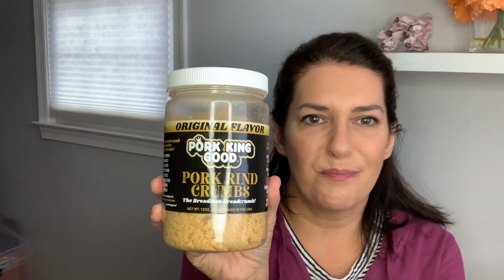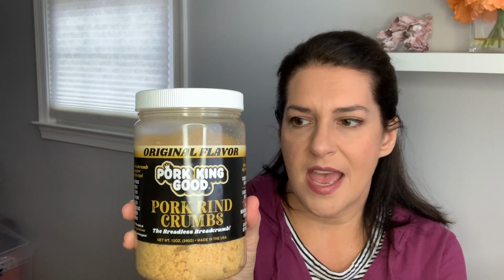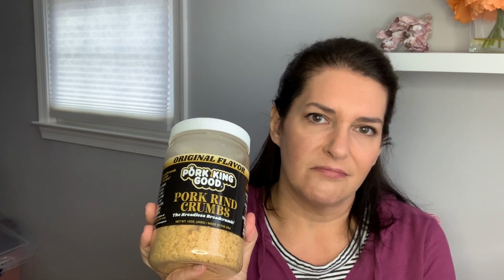My Winter Faves!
These are some of my food, beauty and VSG favorites! Hope they are helpful to you too!

Tazo Vanilla Bean Macaron Tea

Torani Sugar Free Vanilla Bean Syrup - find at Homegoods, Marshalls, TJ Maxx

PorkKingGood Pork Rind Breadcrumbs

Honest Beauty Mascara & Primer

Mini Beauty Sponges

Baloray Lunch Tote

Mind + Body Care Heated Throw

Athletic Works Bootcut Yoga Pant

When you sign up and spend your first $25 you'll receive $10.  I'll receive a referral bonus as well.